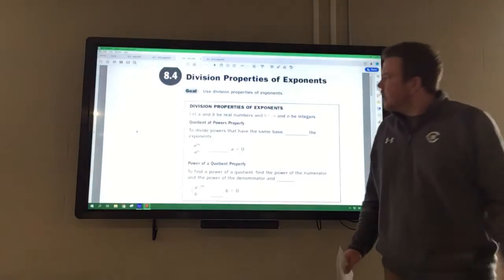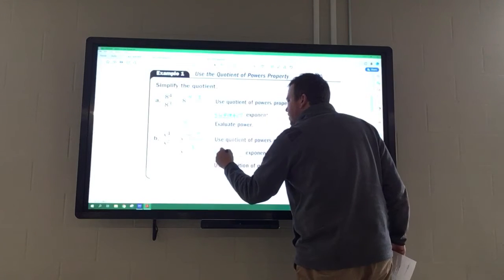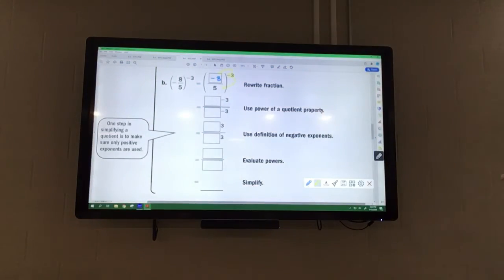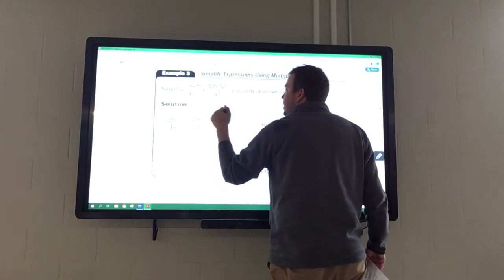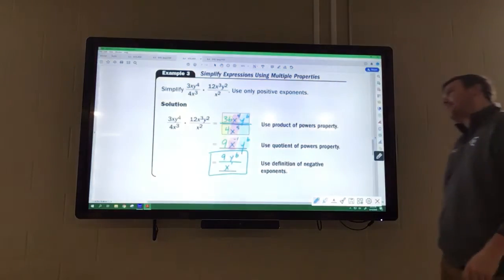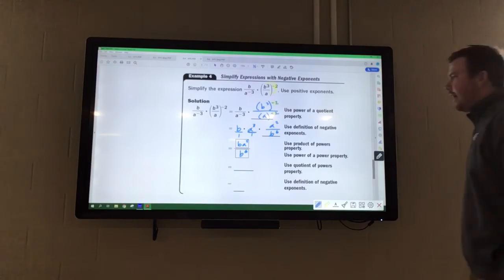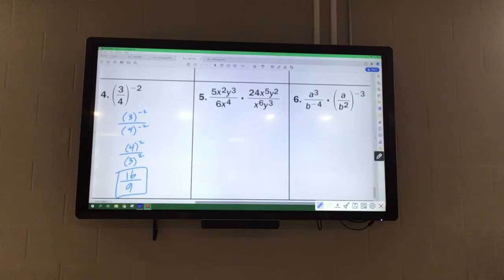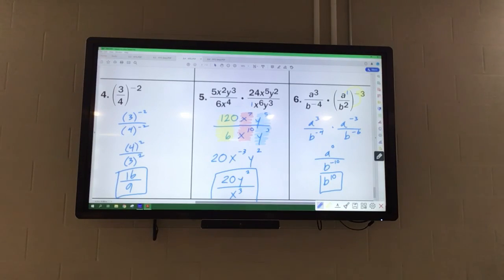8.4: Division Property of Exponents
Use division properties of exponents.